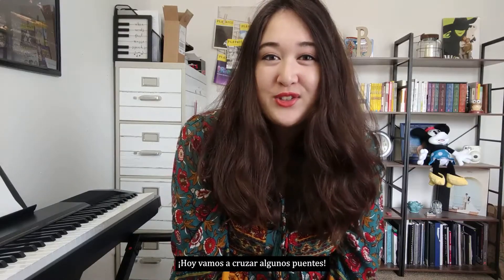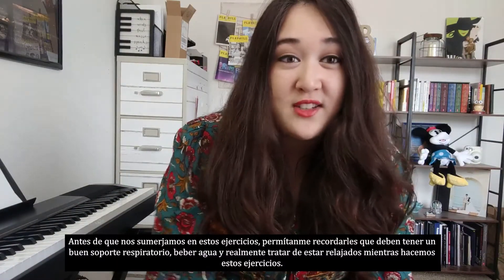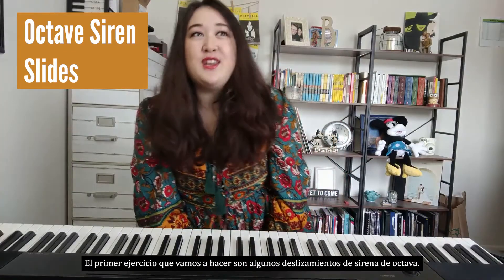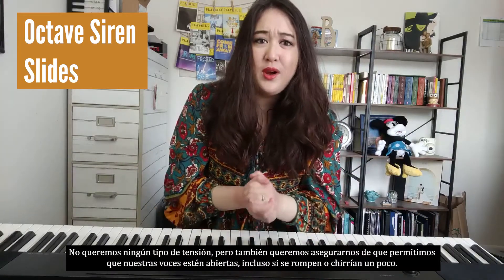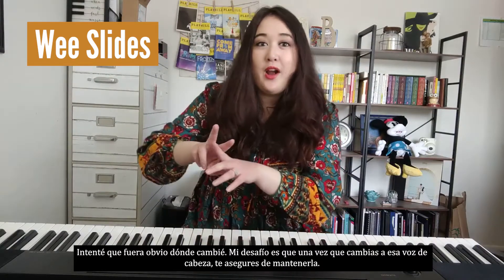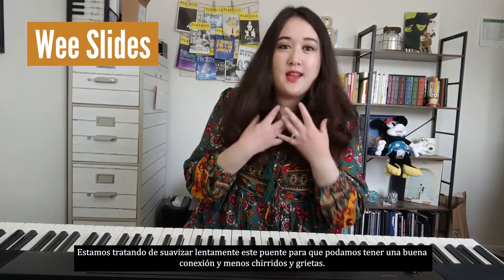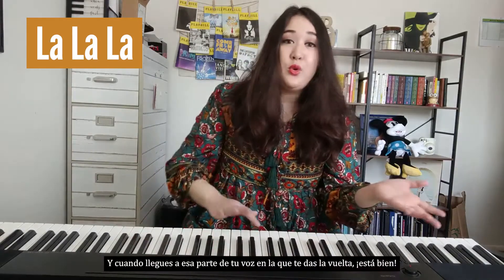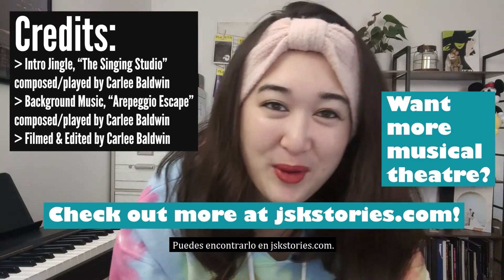The Singing Studio: Ep 12 Crossing Bridges / Cruzar puentes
Join Carlee in this voice adventure! She’ll be talking about the bridge between our chest and head voice and how to strengthen it. For more theatre fun, check out jskstories.com!
Acompaña a Carlee en esta aventura de la voz. Nos habla del puente entre nuestra voz de pecho y de cabeza y de cómo fortalecerlo. Para más diversión teatral, ¡visita jskstories.com!

Welcome to jsk stories! We are delighted to have you with us.

jsk stories believes that everyone is a storyteller. Whether you are writing a script, acting a role, singing a song, designing a costume, directing a show, creating a prop, editing the perfect scene, or running a tight rehearsal, we are all telling the stories within us and around us.

Originally created by Janine Sobeck Knighton, jsk stories is a community dedicated to telling stories, arts education, and providing a platform for kids and teenagers to share their creative work in a safe, online environment. We proudly believe in supporting, developing, and nurturing the creative work of all, without regard to gender, race, or socioeconomic status. While specifically focused on the artistic worlds of theatre and film, all storytellers from all mediums are invited to participate.

On our website and accompanying YouTube channel you will find a variety of things, including:

Stories created by the jsk stories team.
Lessons about the different roles, techniques, and histories in theatre and film.
Behind-the-scenes peeks into the work we are creating.
Resources for parents and educators.
Opportunities for our community members to share their own work.

We hope that you enjoy your time spent with jsk stories!

¡Bienvenidos a jsk stories! Estamos encantados de tenerlos con nosotros.

jsk stories cree que todos son narradores. Ya sea que estés escribiendo un guión, actuando un rol, cantando una canción, diseñando un disfraz, dirigiendo un espectáculo, creando un apoyo, editando la escena perfecta o realizando un ensayo apretado, todos cuentan las historias dentro de nosotros y a nuestro alrededor.

Originalmente creada por Janine Sobeck Knighton, jsk stories es una comunidad dedicada a contar historias, educación artística y proveer una plataforma para que niños y adolescentes compartan su trabajo creativo en un ambiente seguro y en línea. Creemos orgullosamente en apoyar, desarrollar y alimentar el trabajo creativo de todos, sin importar el género, la raza o el estatus socioeconómico. Aunque se centra específicamente en los mundos artísticos del teatro y el cine, se invita a participar a todos los narradores de todos los medios.

En nuestro sitio web y en el canal de YouTube que lo acompaña encontrará una variedad de cosas, entre ellas:

Historias creadas por el equipo de historias de jsk.
Lecciones sobre los diferentes roles, técnicas e historias en el teatro y el cine.
Tras bambalinas fotos o videos que muestra el trabajo que creamos.
Recursos para padres y educadores.
Oportunidades para que los miembros de nuestra comunidad compartan su propio trabajo.